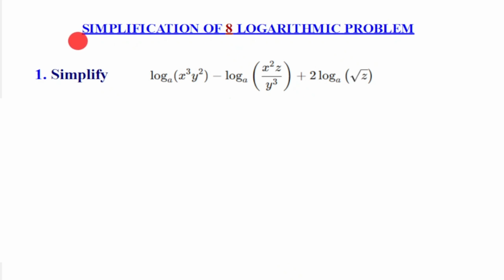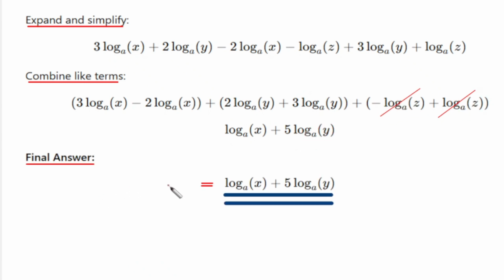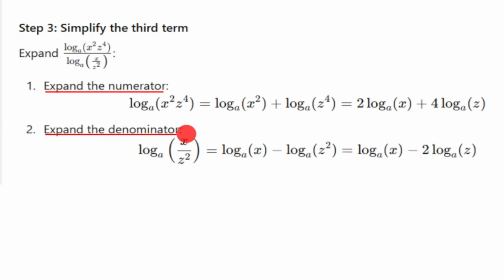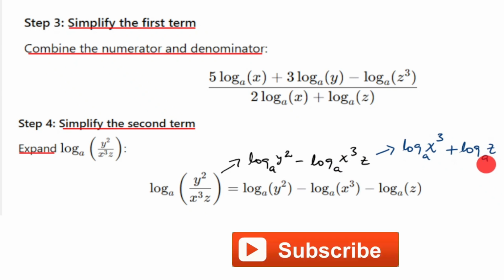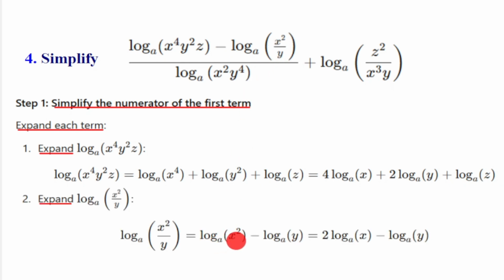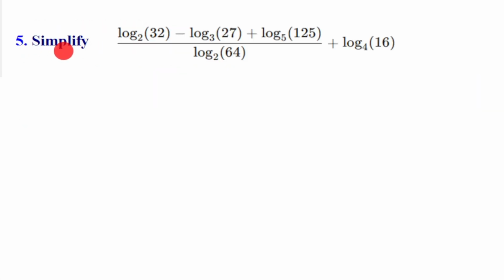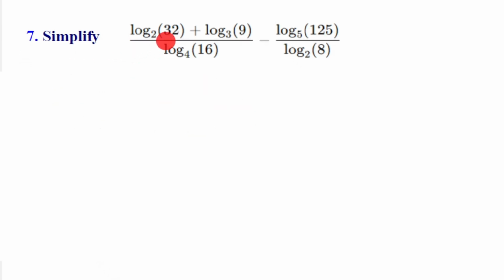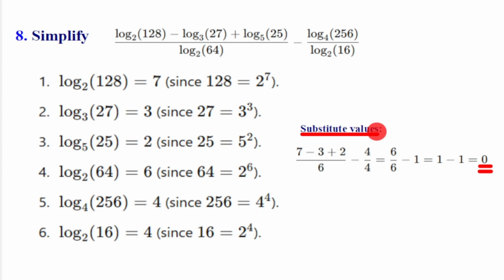SIMPLIFICATION OF LOGARITHMIC PROBLEMS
🔥 Master Logarithms in Minutes! 🔥
Struggling with logarithms? Simplify your learning with this video! We'll break down 8 essential logarithmic problems step by step, making them easy to understand. Whether you're a student preparing for exams or just looking to sharpen your math skills, this is the ultimate guide for you.
🎯 What you'll learn:
✅ Simplification techniques for logarithmic expressions
✅ Key properties of logarithms (product, quotient, power rules, and more)
✅ How to tackle tricky problems with confidence
📚 Perfect for: